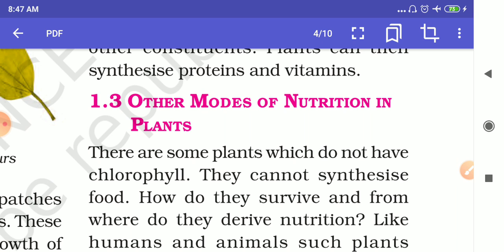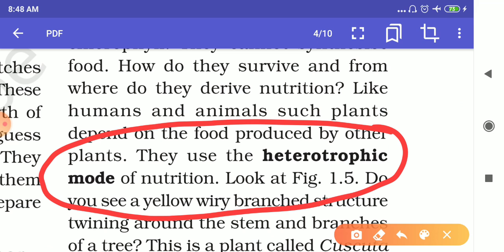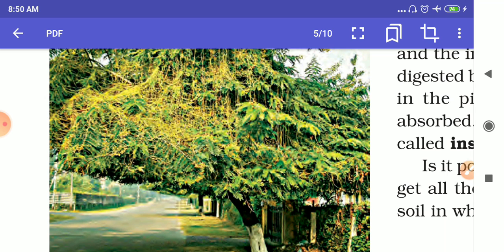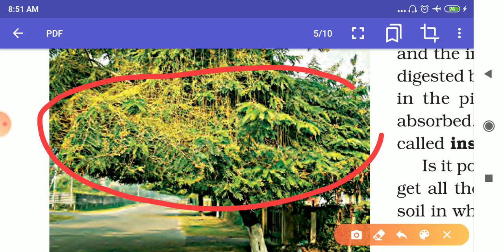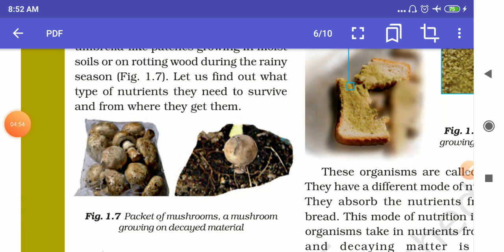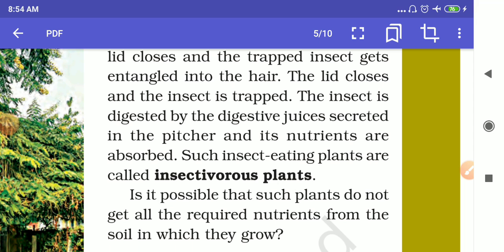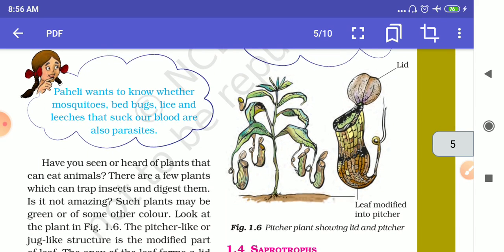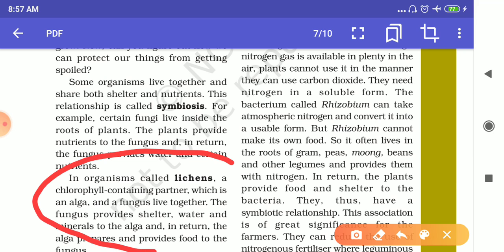science, Class--7, Nutrition in plants Part-4